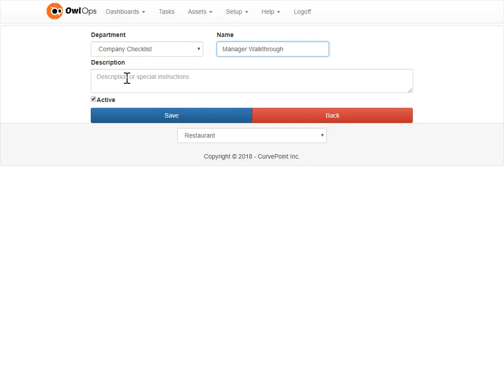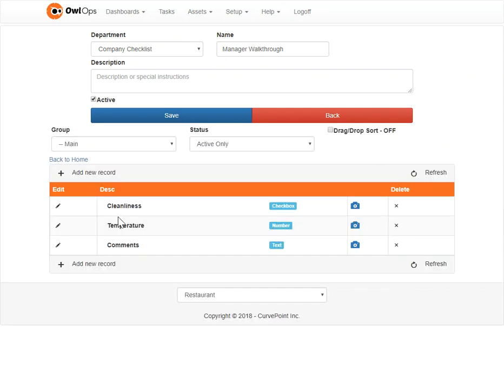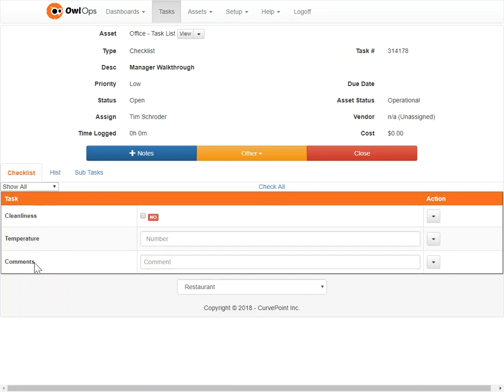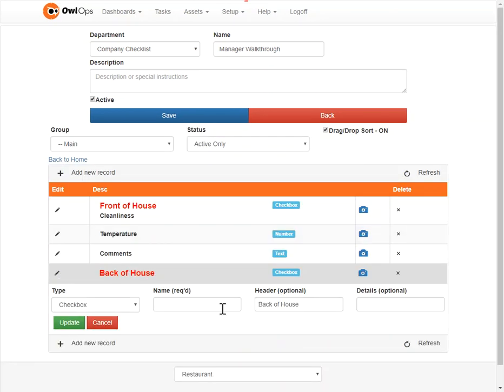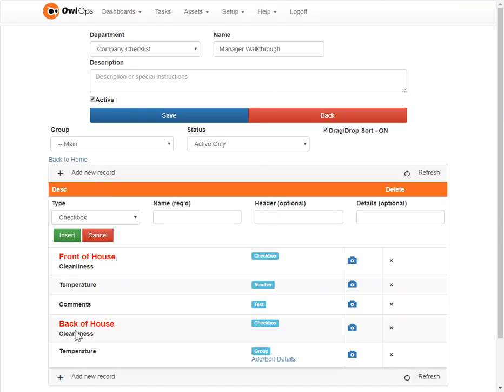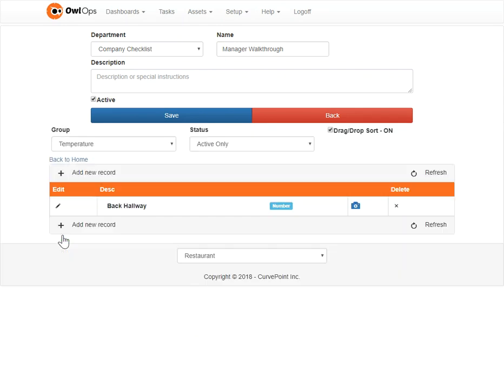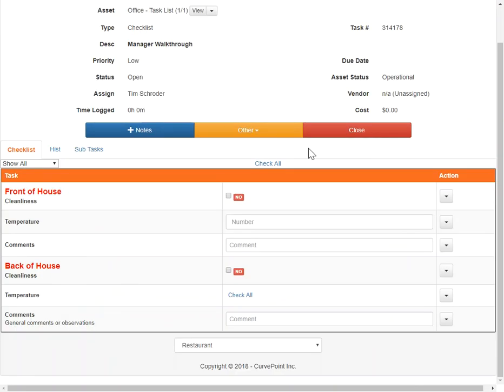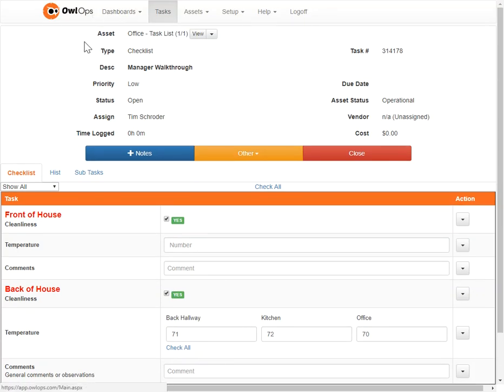Checklist Setup Walkthrough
Checklist editor redesign and enhancements